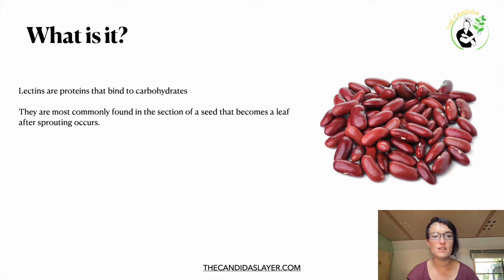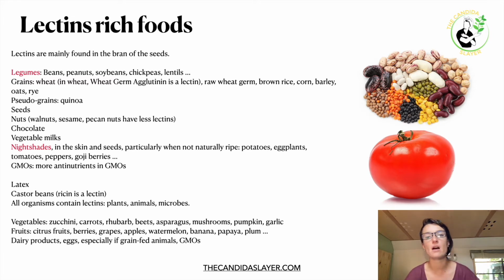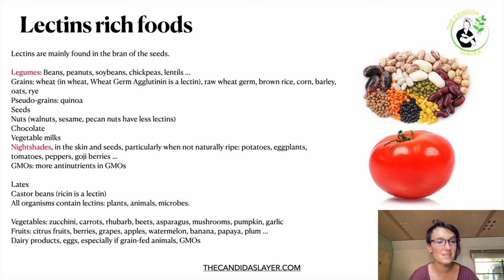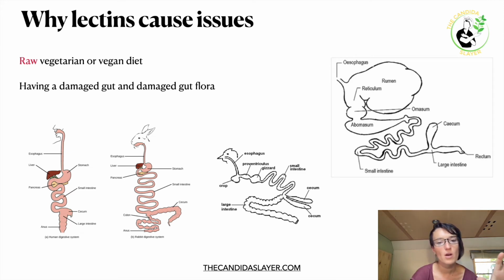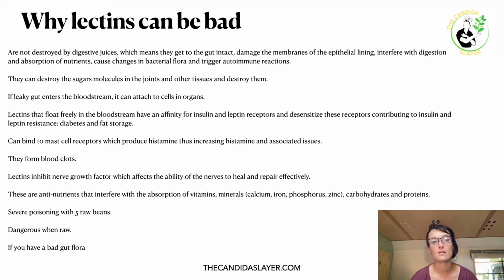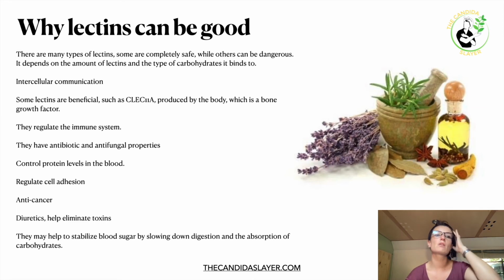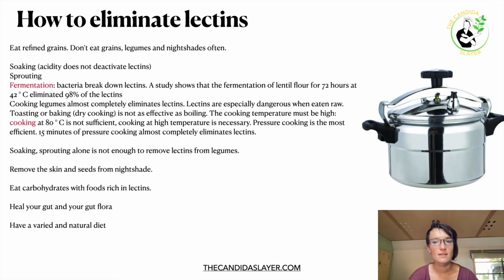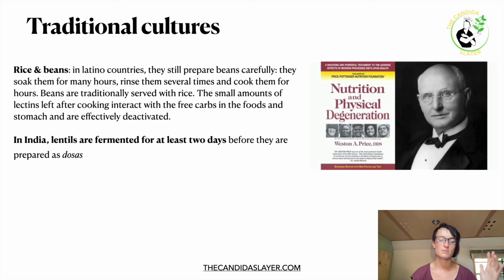Lectins: Dangers & Benefits (Yes, Benefits!)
Lectins: Dangers & Benefits (Yes, Benefits!). Lectins are antinutrients that can be dangerous for you or on the contrary that can be beneficial. I tell you everything you need to know about lectins in this video.